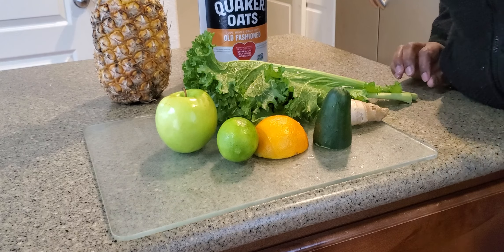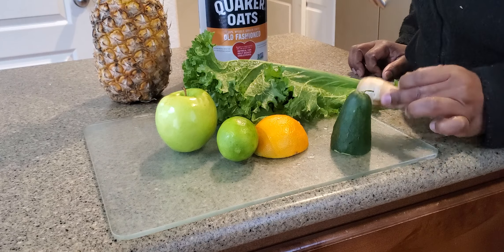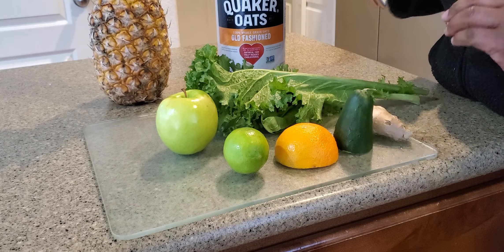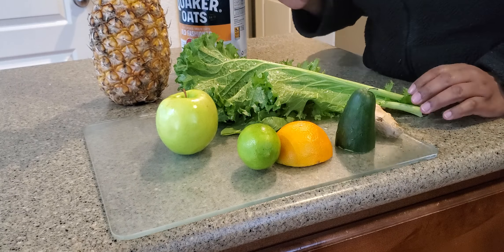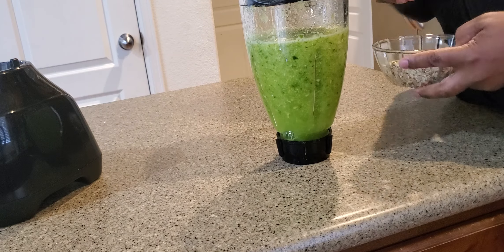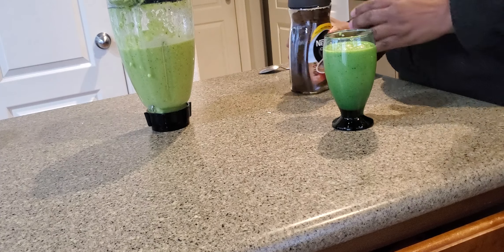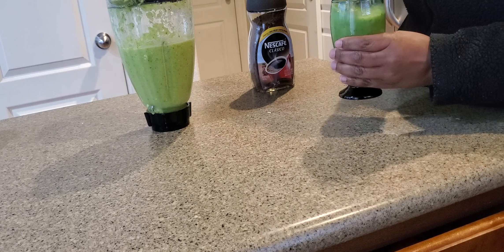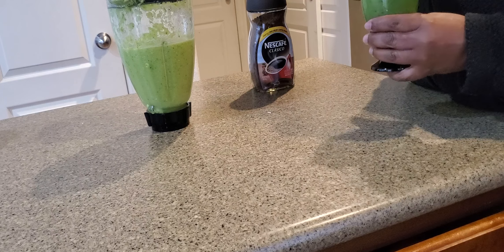Morning Green smoothie that will help you loose bellyfat